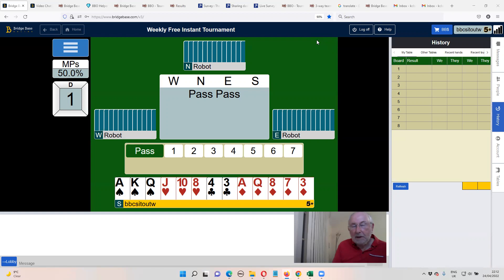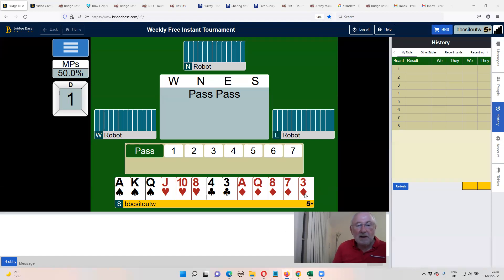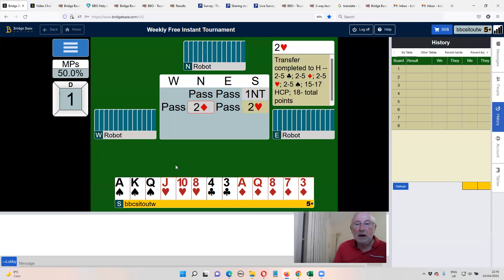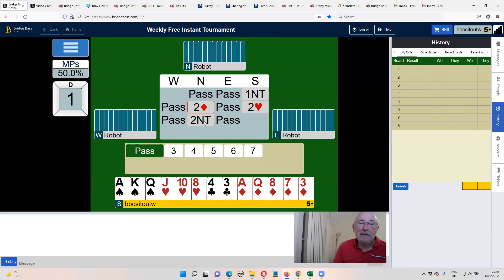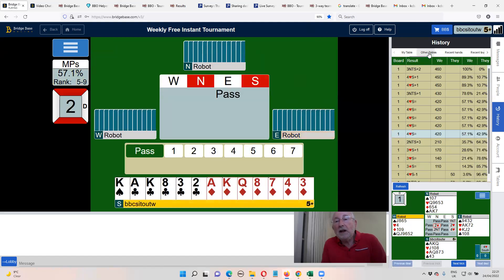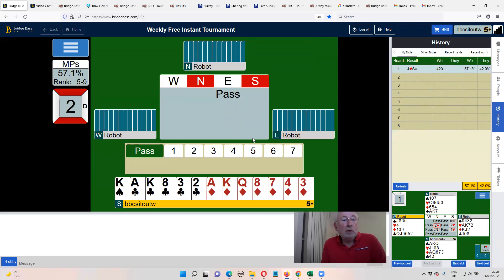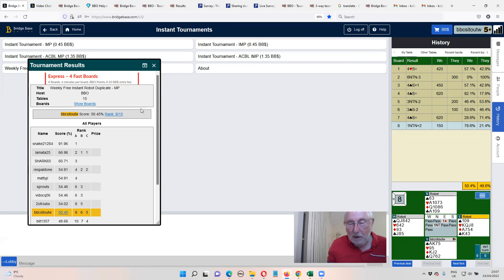Over My Shoulder 35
Let's try playing this week's BBO Weekly Free Instant Tournament.
If you find this video useful please give me a 'like' on the button below

Portions of the materials used are copyrighted works of Bridge Base On Line, LLC (BBO). This material is not official and is not endorsed by BBO.